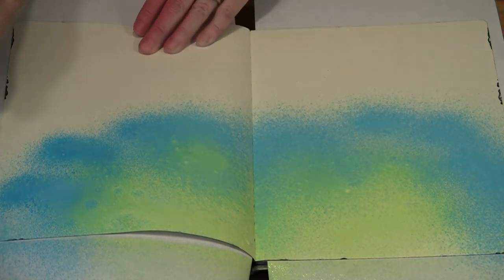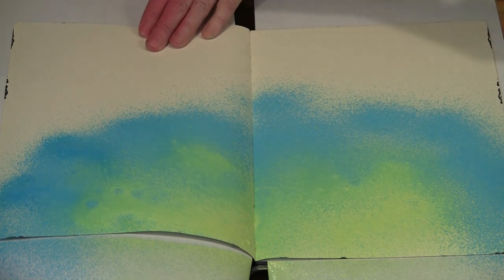Dylusions Mixology: Fun With White Linen by Joggles.com